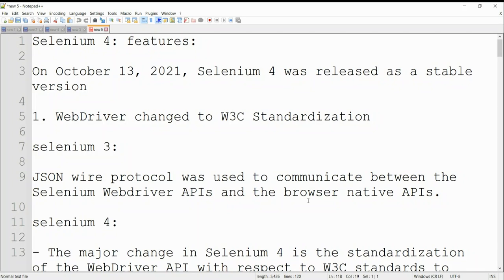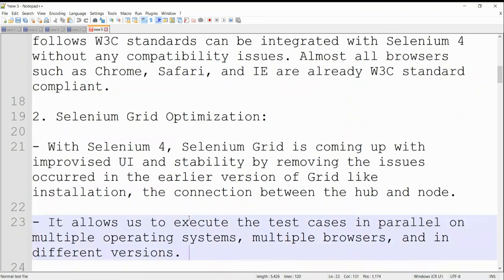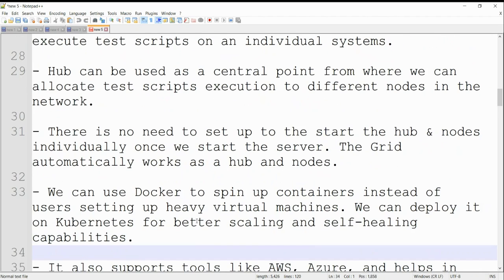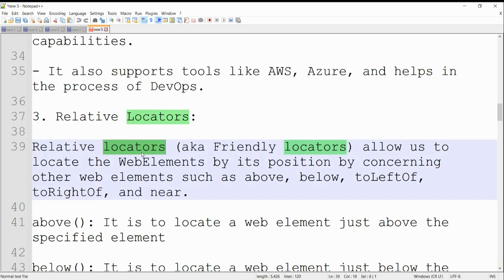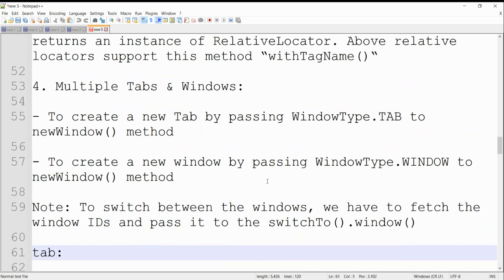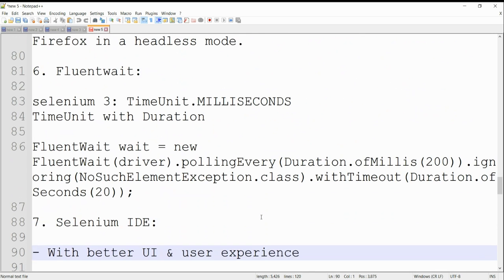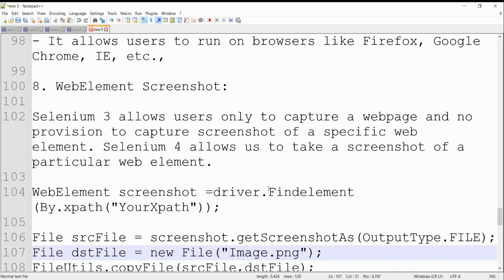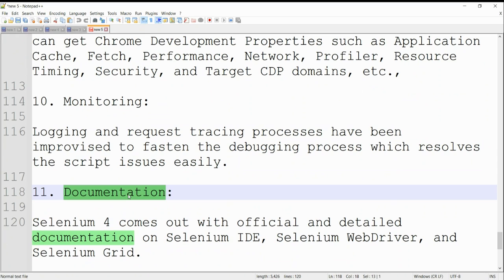Selenium Class 12: Selenium 4 features